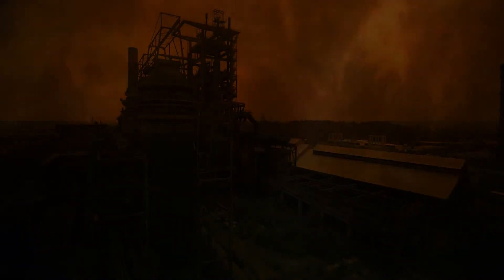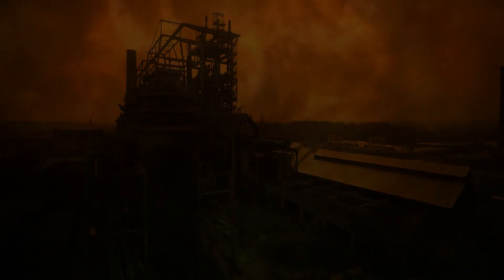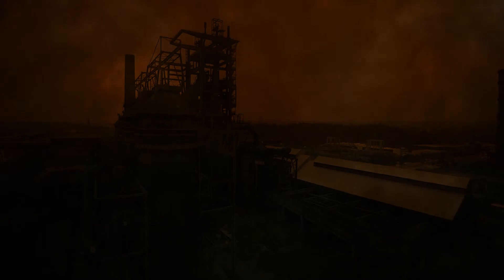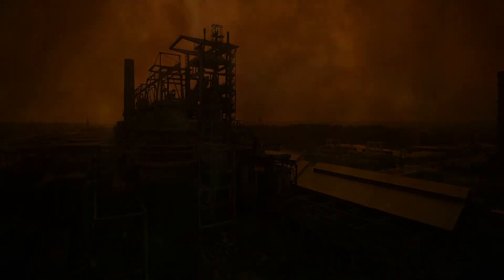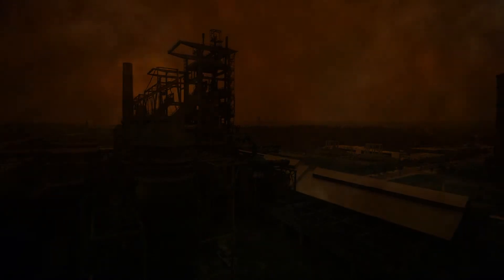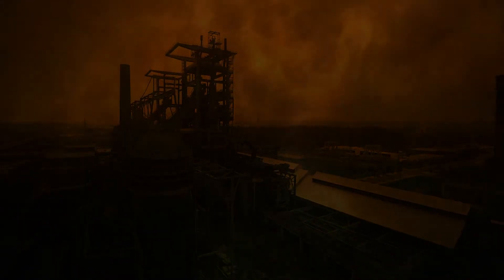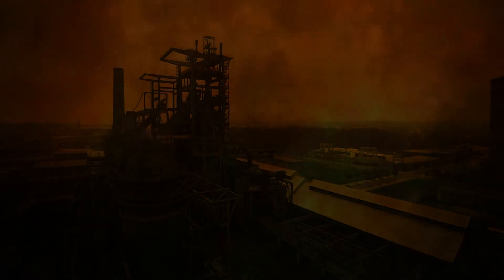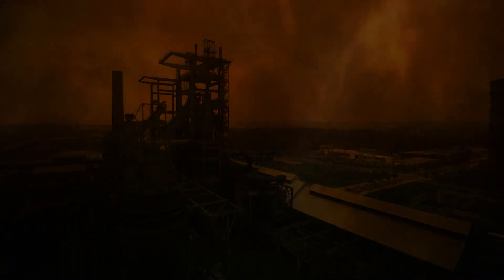TABITHA: Part 5 By Derek Hawke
Sound FX: VideoCopilot Motion Pulse
Graphic: Pixabay, Photoshop, Premiere, After Effects

Thank you to all my SUBSCRIBERS that make it all worth it.

Images and Videos on Pixabay are released under Creative Commons CC0. To the extent possible under law, uploaders of Pixabay have waived their copyright and related or neighboring rights to these Images and Videos.